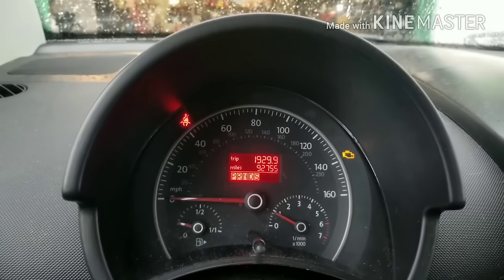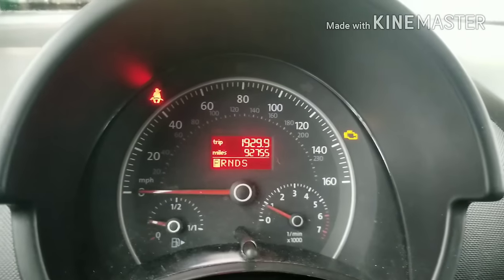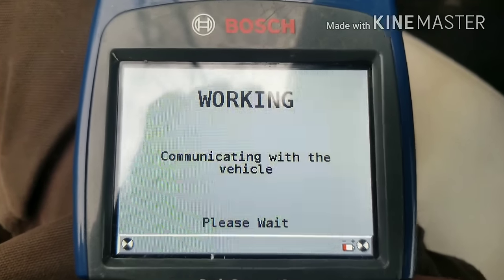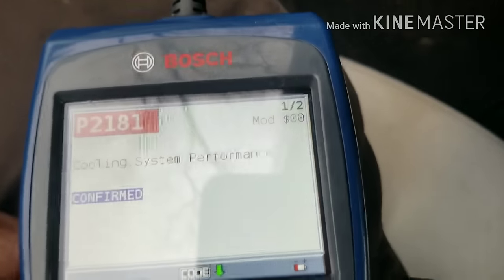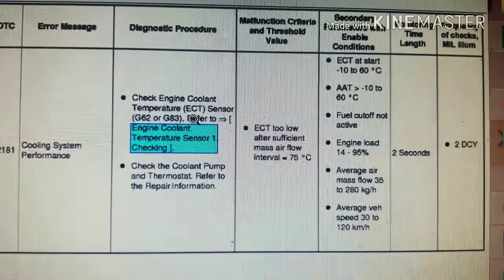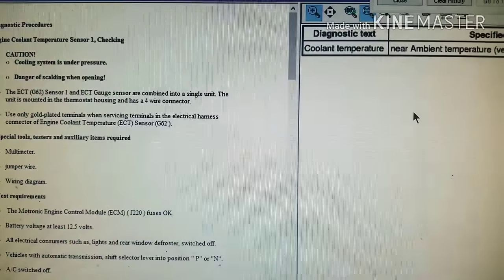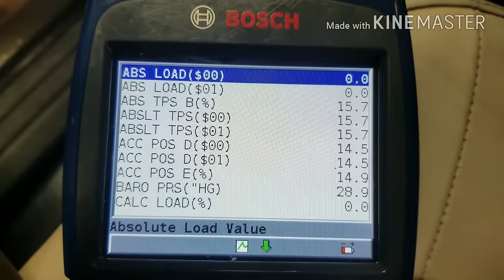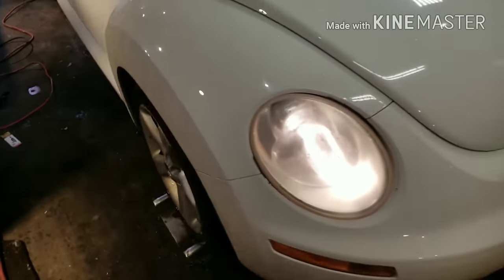How to Replace Thermostat on 2008 New Beetle, the Fast, Easy Way.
So if you have a New Beetle and need to replace the theromostat or have a check engine light  with engine code P2181. this will help.